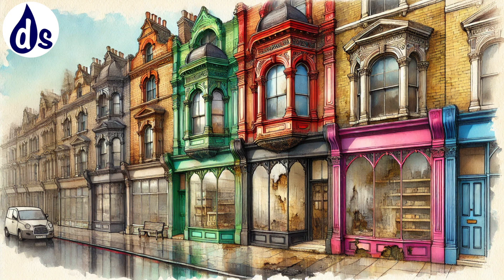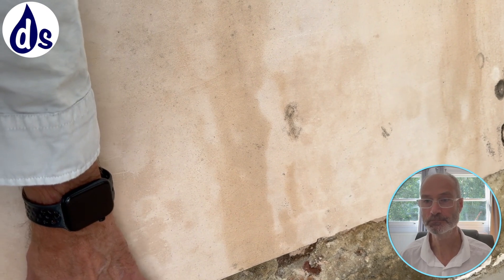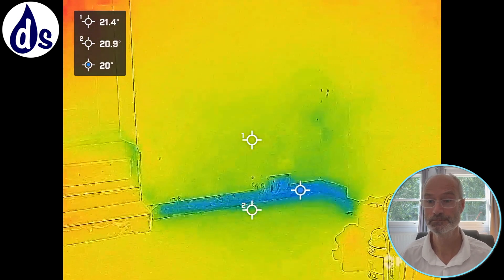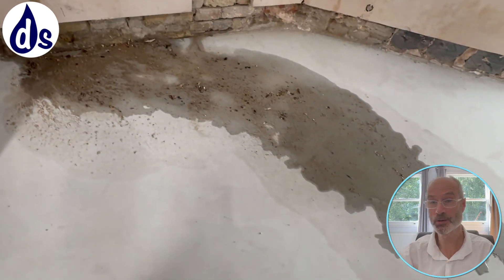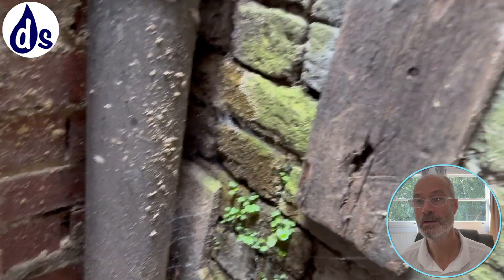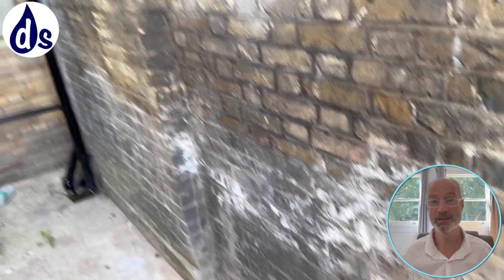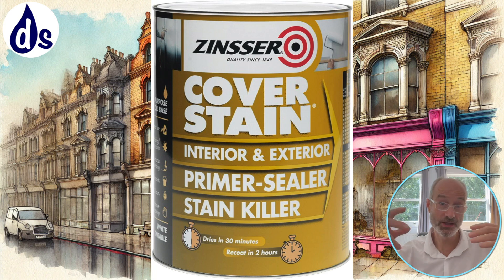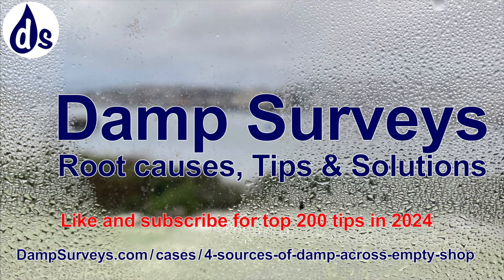4 sources of damp across empty shop damp leak rainwater condensation hygroscopic salts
4 sources of damp across empty shop